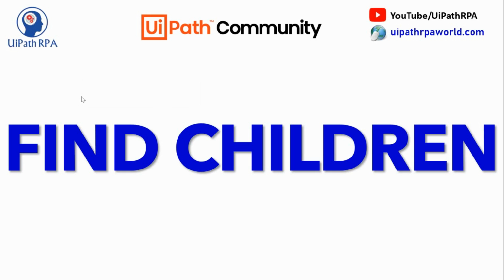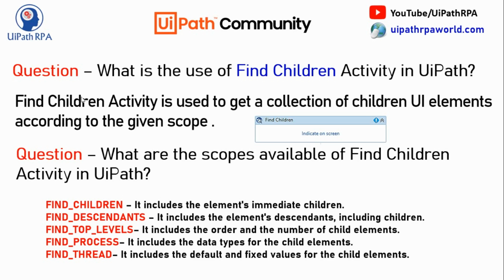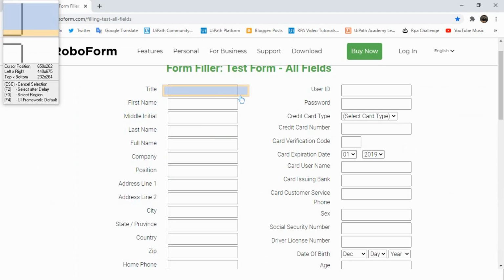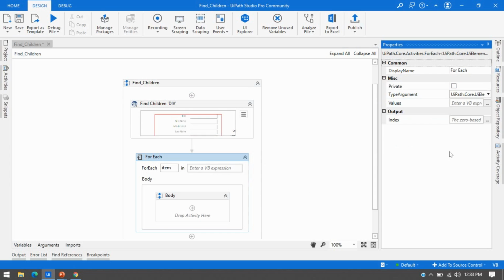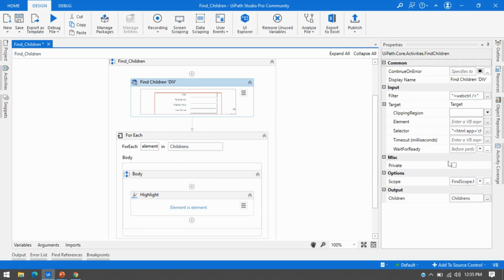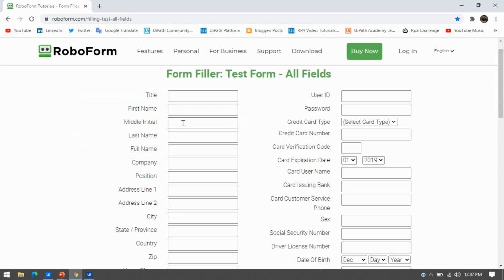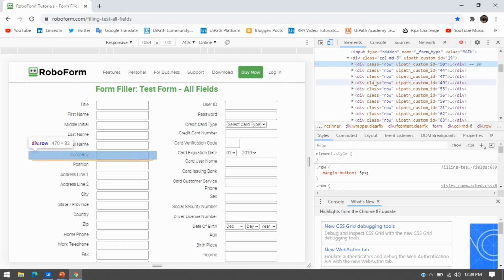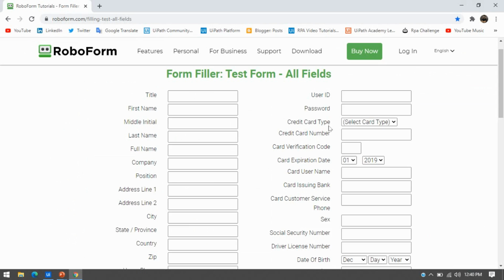Find Children Activity UiPath Explanation | UiPath Tutorial | UiPath RPA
Video Agenda: UiPath Find Children Activity
What is the use of Find Children Activity in UiPath?
How to use Find Children Activity?
Find Children Scope
FIND_DESCENDANTS Scope UiPath